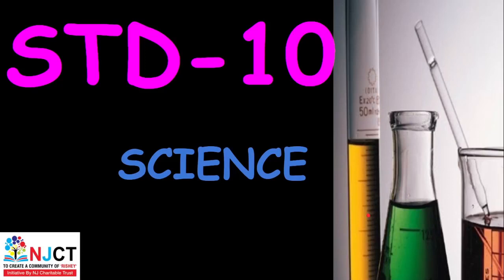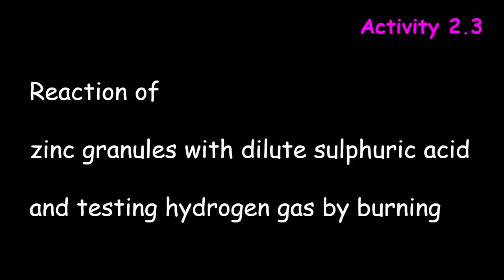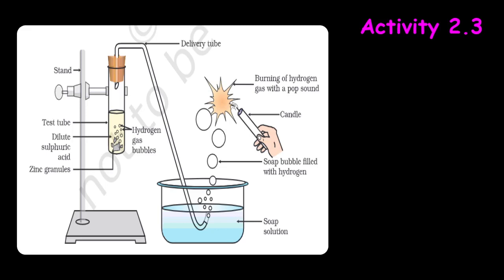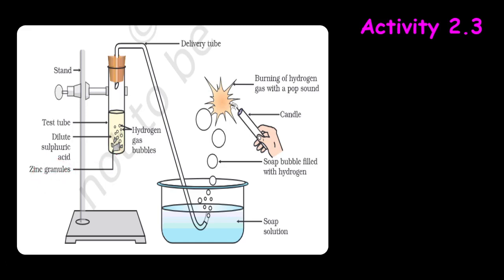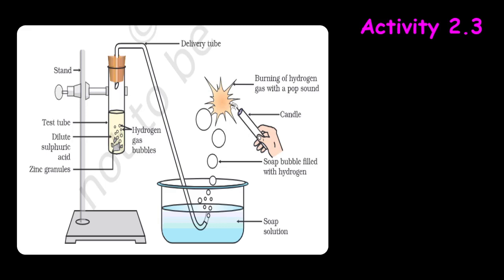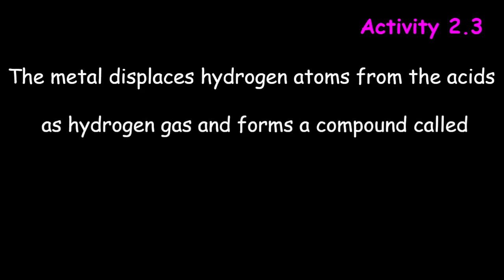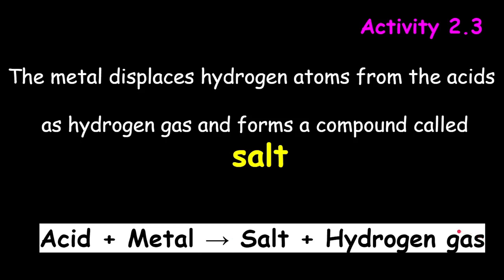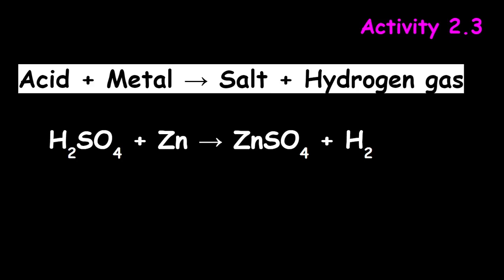Std.10 Science | Chapter 2 Acids, Bases and Salts | Video 5 Reaction Between Acid and Metal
std 10 science videos
std 10 science English medium
standard 10 science chapter 2
Acids, Bases and Salts
std 10 science and technology english medium